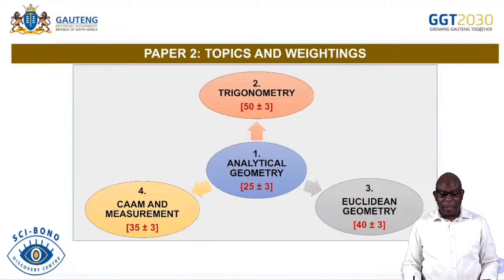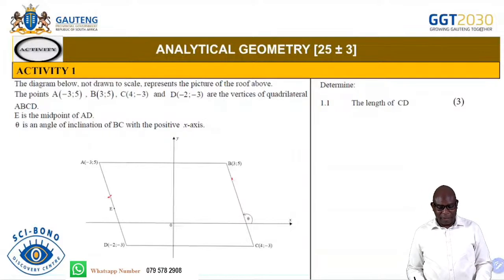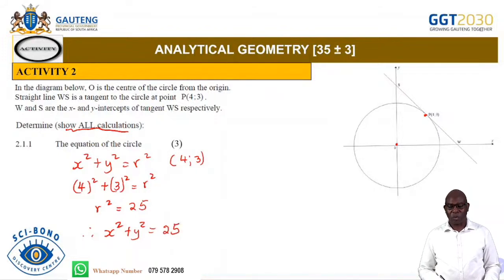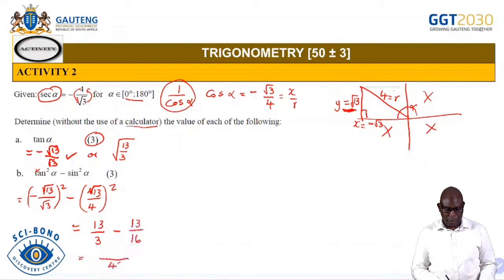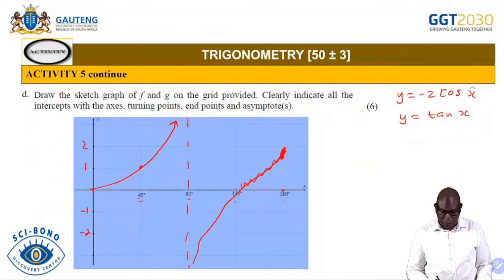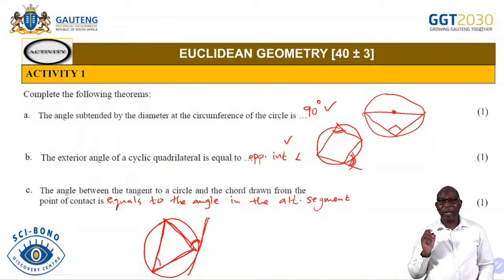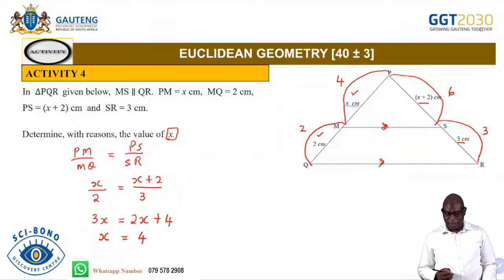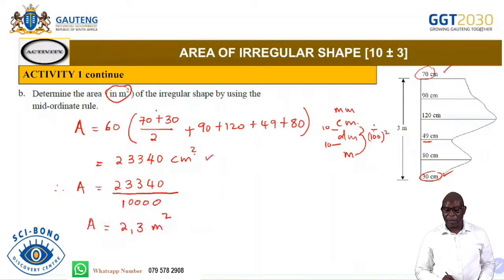08 SEPTEMBER 2023 14:00-15:30 TECHNICAL MATHEMATICS PAPER 2 GRADE 12